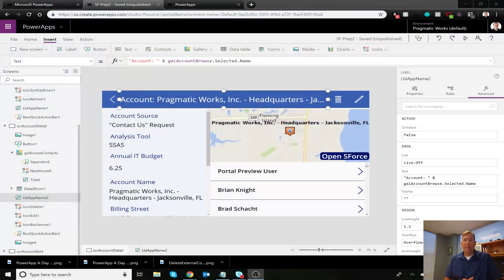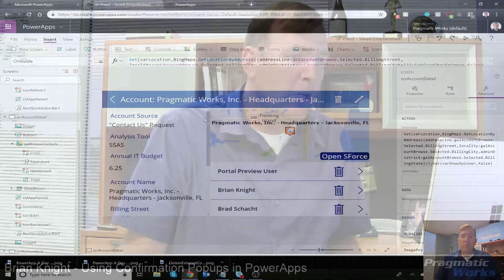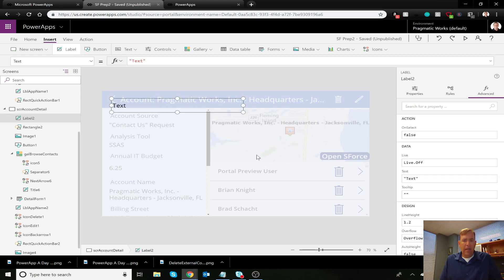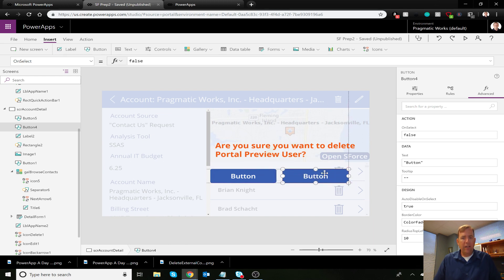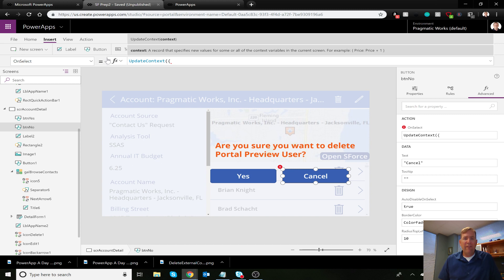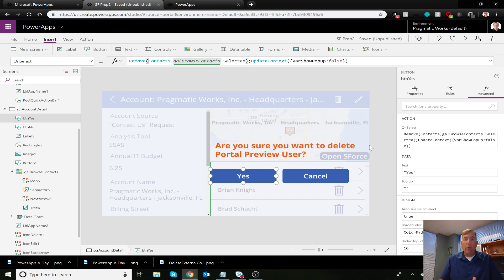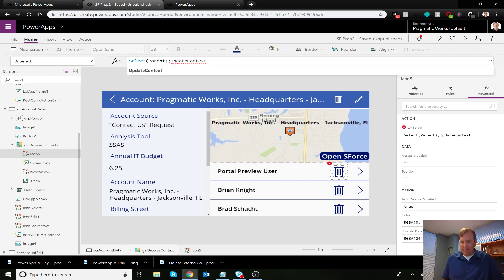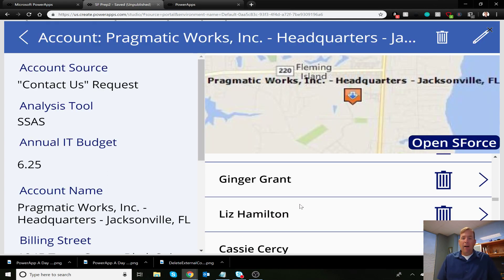Confirmation Popups Screens in PowerApps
PowerApp a Day Episode #16 (SalesPerson App) - Learn how to present your users with popup screens to confirm a harmful action.